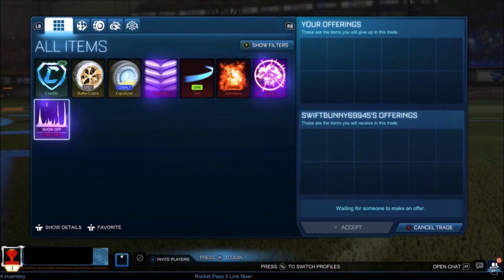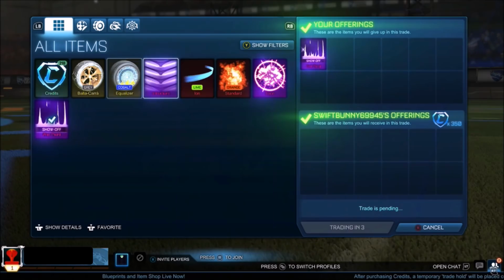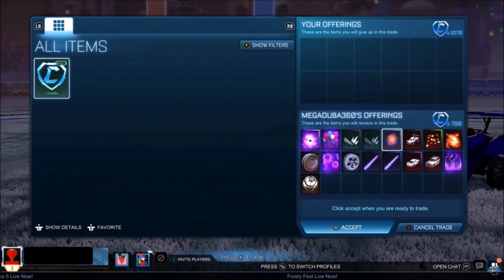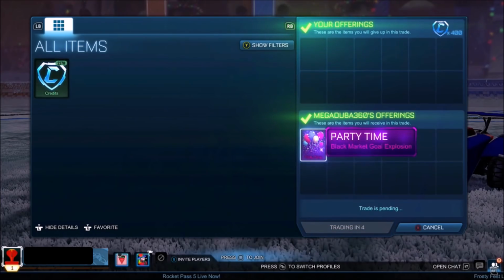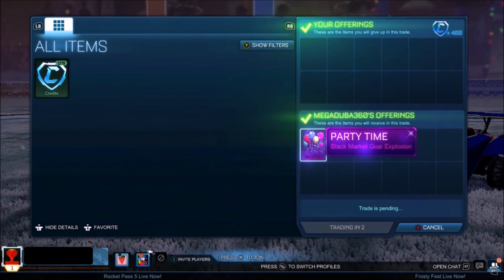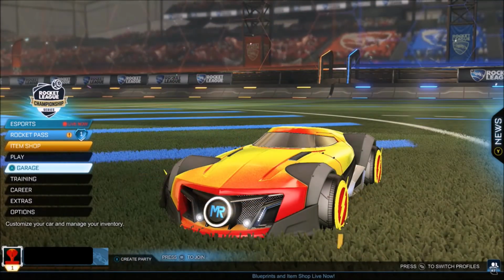TRADING FROM NOTHING TO WHITE 20XX! *EP2* | HOW TO EASILY SNIPE ITEMS ON ROCKET LEAGUE!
Today we have the second episode of the new nothing to something series and I show you guys how to snipe items on Rocket League! Also as soon as this video hits 1,000 LIKES, i'll get to work on episode 3!